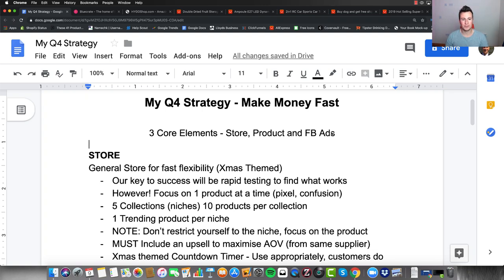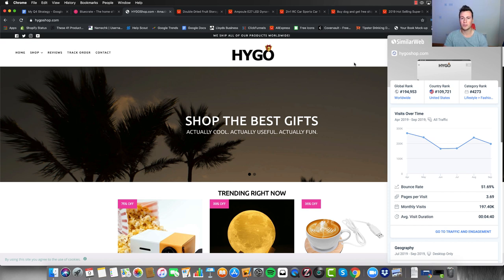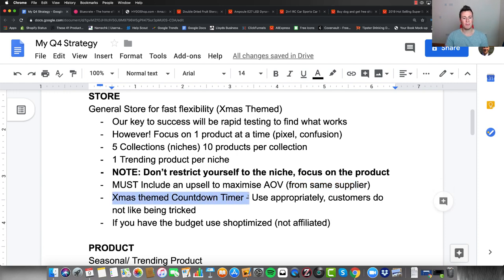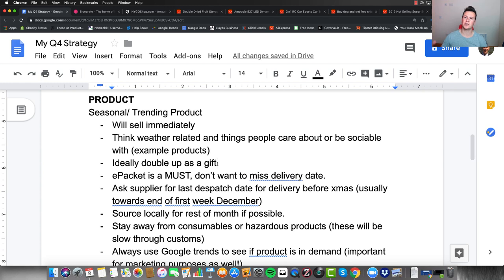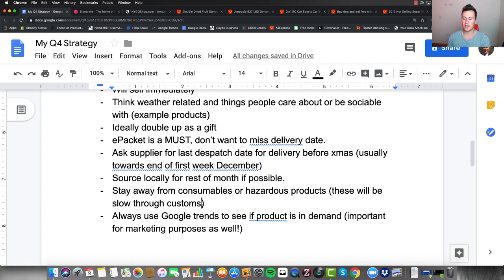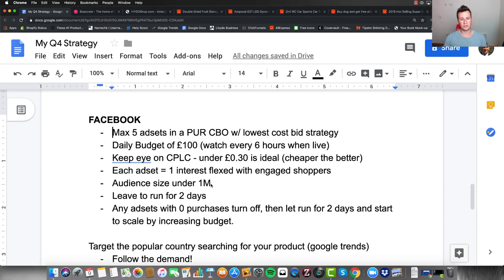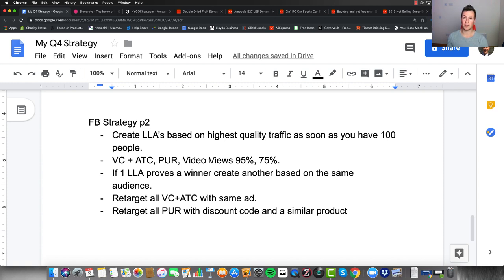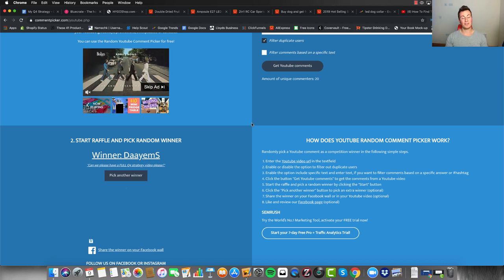The Q4 Dropshipping Strategy I Use Every Year (2019 Edition)